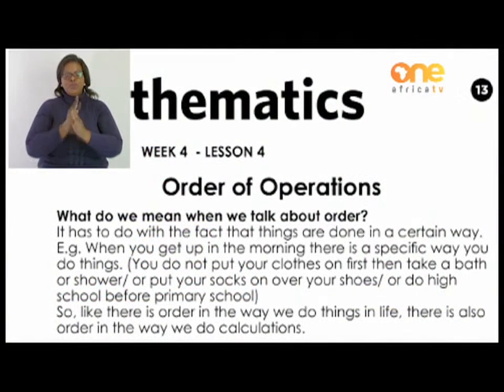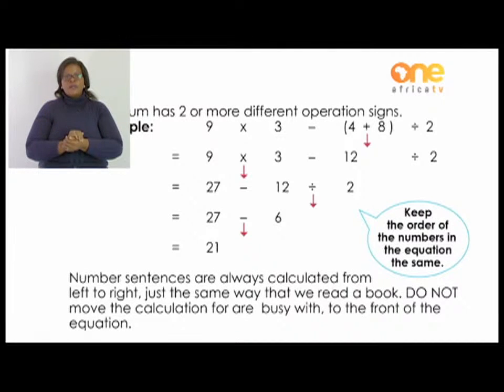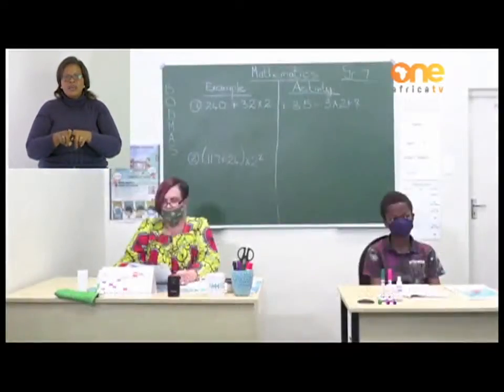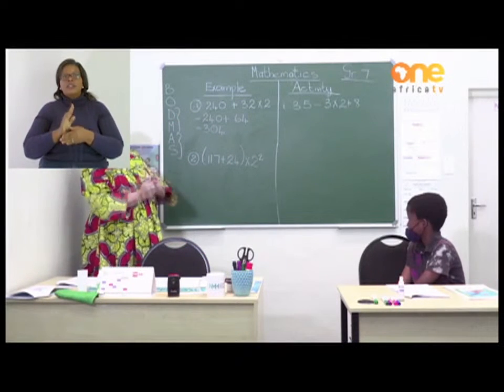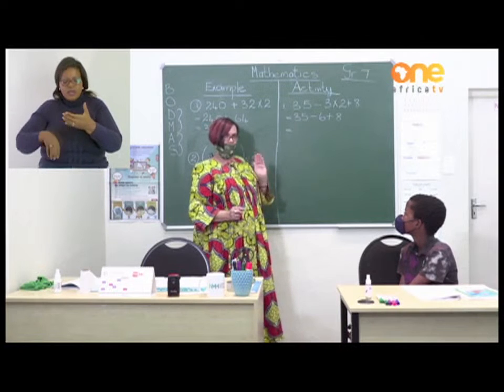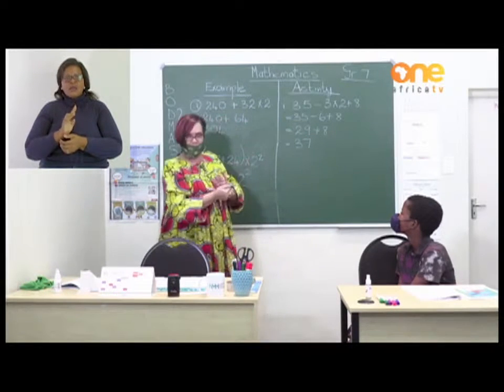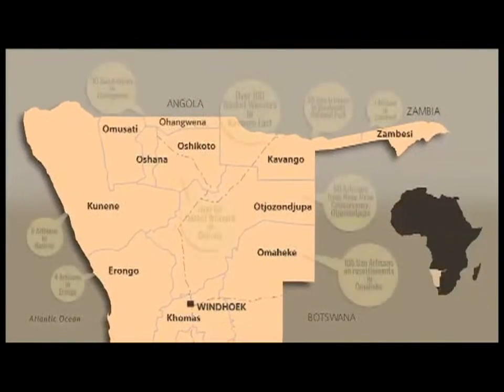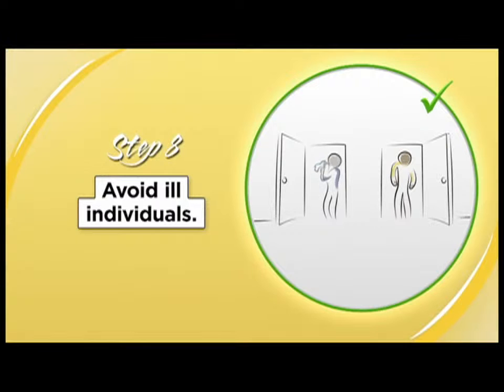LearnOnOne | Gr 6&7 | Maths (Order Of Operations) | Content by My Zone (NMH)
LearnOnOne | Gr 6&7 | Maths (Order Of Operations)